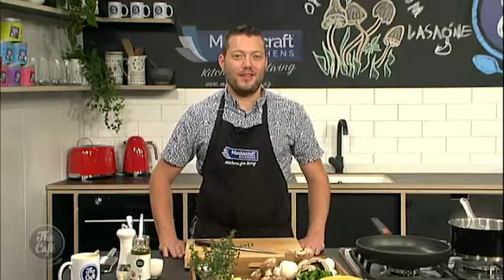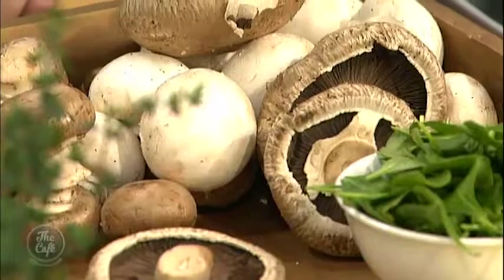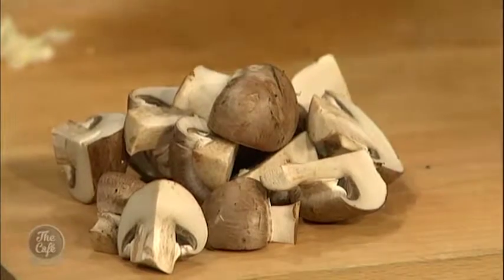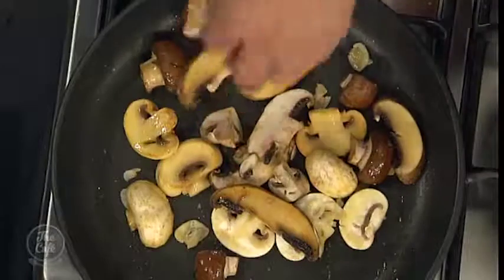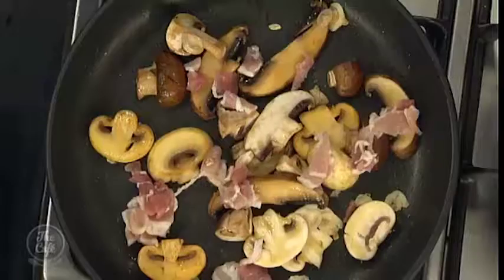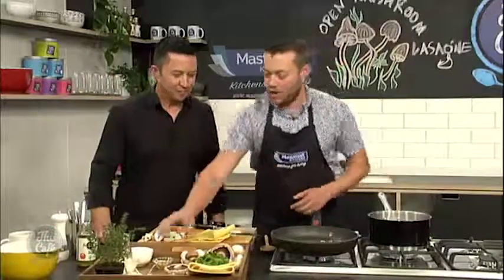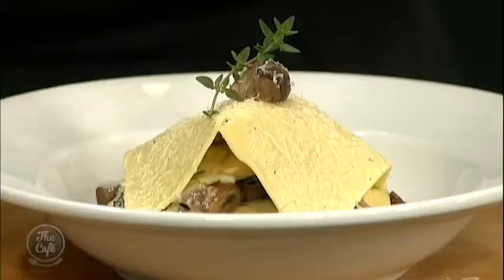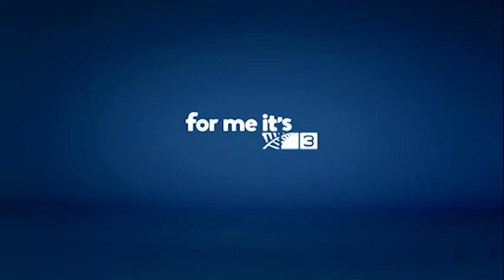Mark Southon creates an Open Mushroom Lasagne for Family Friday